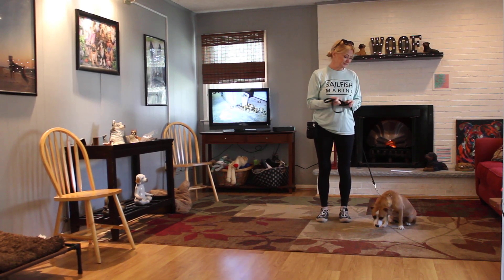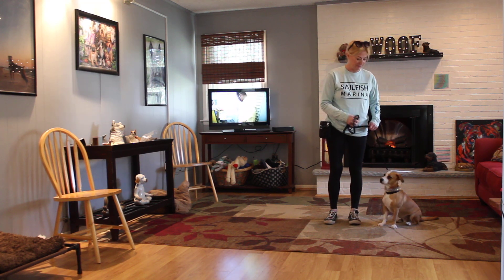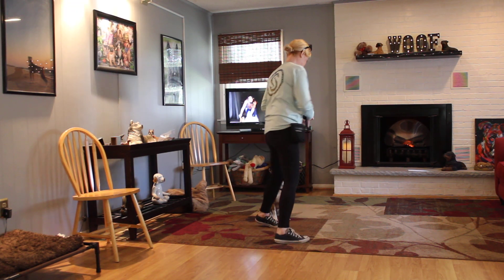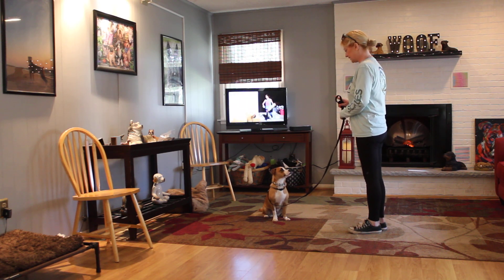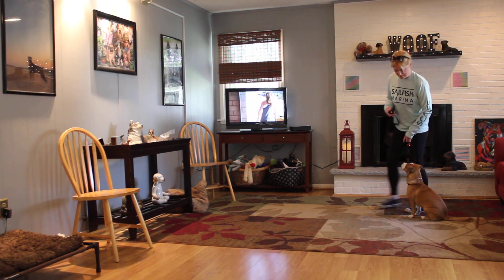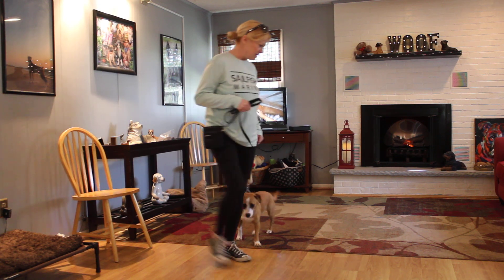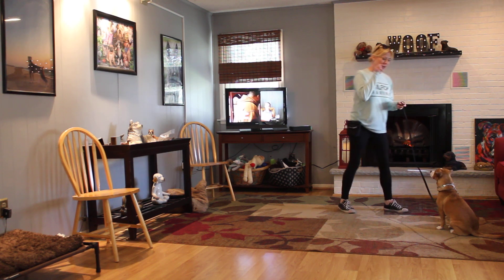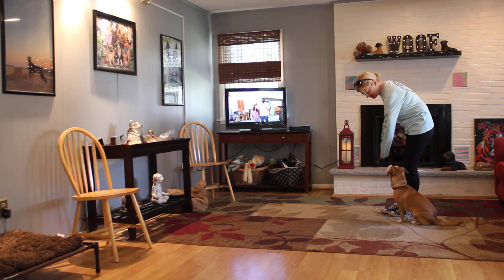Pinney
Pinney is a beautiful 10 month old rescue with a timid personality who was lucky enough to find her forever home.  She does a good job of demonstrating some of the new skills she has learned while with us at Nora's.  Good job little one.  Make us proud of you!  We want to get good reports on your progress.